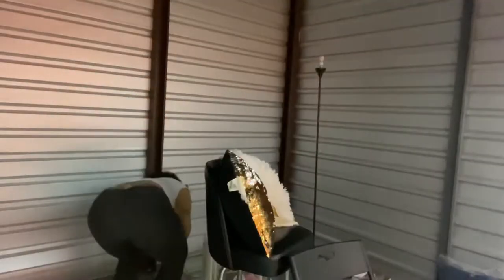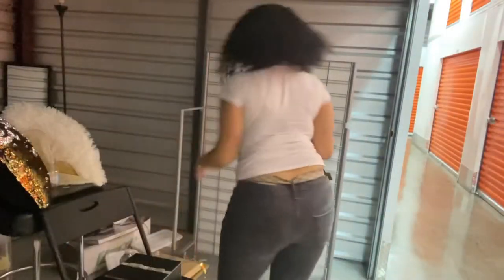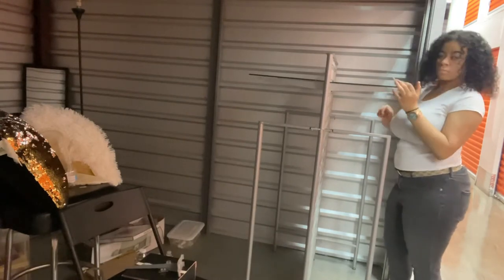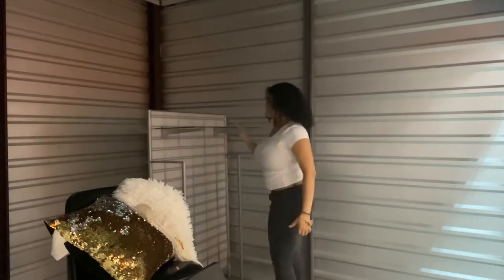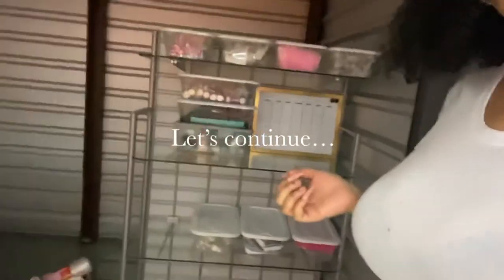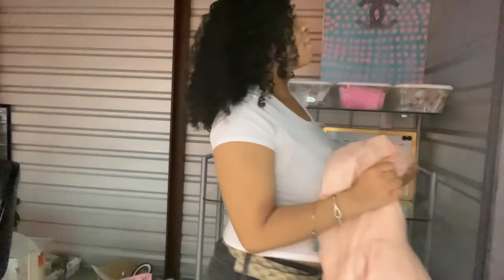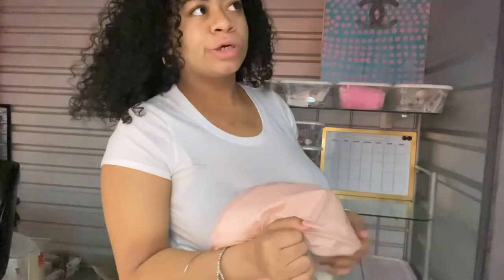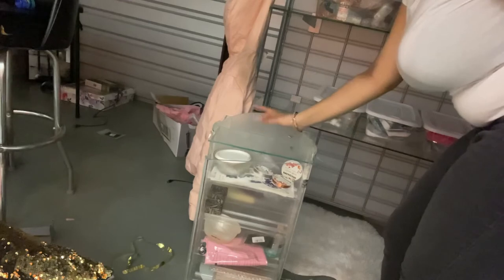From STORAGE UNIT to ENTREPRENEUR OFFICE | Clean + Organize With Me | Part 1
LULLXURIES!! I appreciate you for tuning in + I hope you liked today’s video. I definitely want to make a part 2 showing you guys the process more in depth like decorating rather than just the organization portion, so let’s get this video to 120 likes so we can make that happen🦋. In the meantime, let’s chop it up in the comments for now. Would you ever consider turning a storage unit into a office space?

LET ME HELP YOU GROW YOUR BRAND:
( Packaging + Businsss Necessities)

FAQ:
Age: 21
Race: Black + Puerto Rican
City: NYC
Religion: Christianity